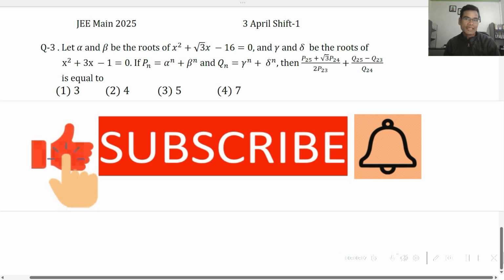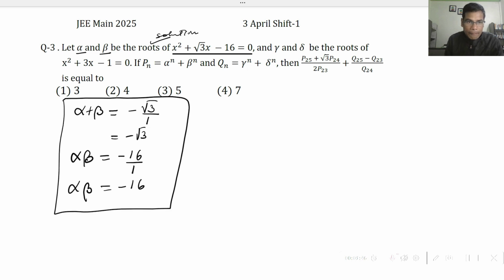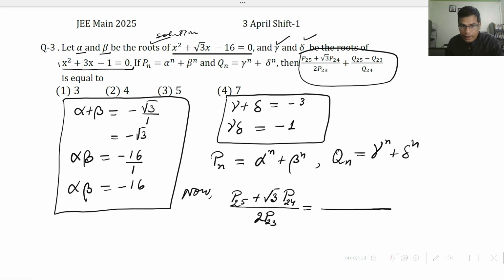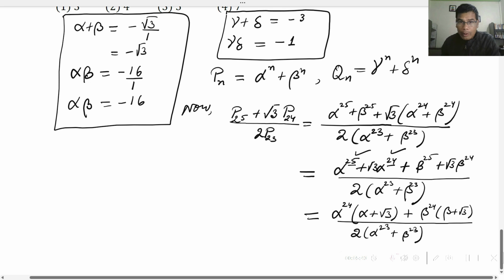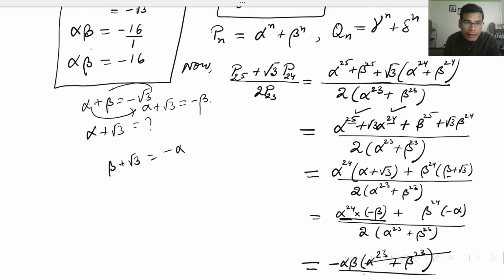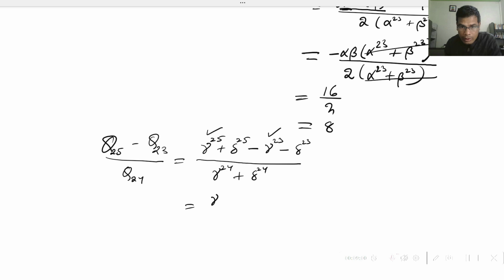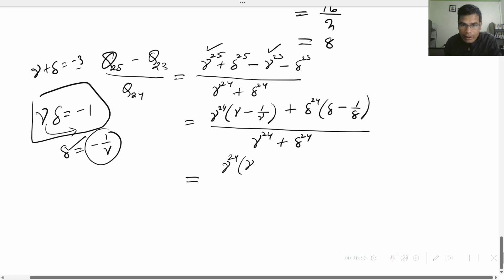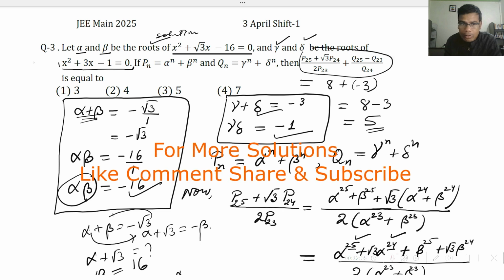PYQ JEE Main 2025 ||Maths|| Quadratic Equation Question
In this video, a detailed solution to a quadratic equation problem from JEE Main 2025 is presented in an easy step-by-step for clear understanding. This session provides a thorough explanation of the problem, covering the mathematical steps and calculations to help learners understand how to solve it. This video is helpful for JEE Main aspirants and students revising Maths for competitive exams, aiming to enhance their understanding of algebra and quadratic formula concepts for IIT JEE.
🎯 What you will learn:
✔ Correct approach to solve JEE Main Maths questions
✔ Common mistakes students make
✔ Concept clarity for faster problem solving
✔ Useful tricks (if any)

📌 This video is helpful for:
• Students revising Maths for competitive exams

📚 Practice more questions to improve speed and accuracy.